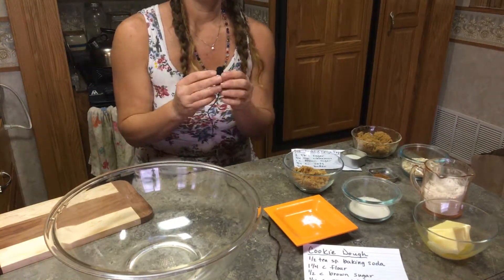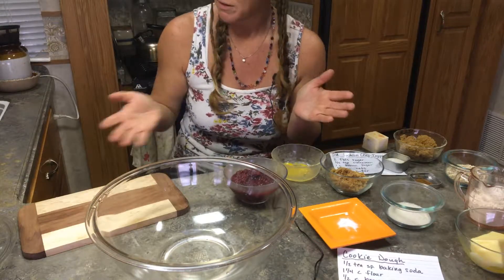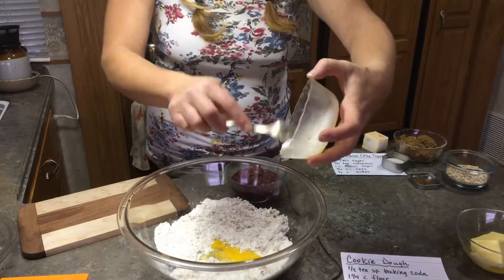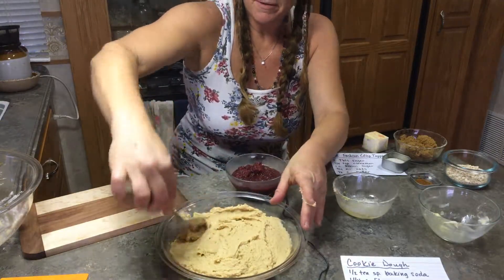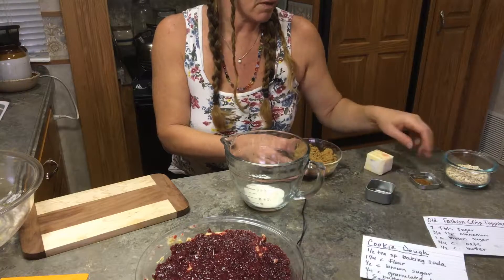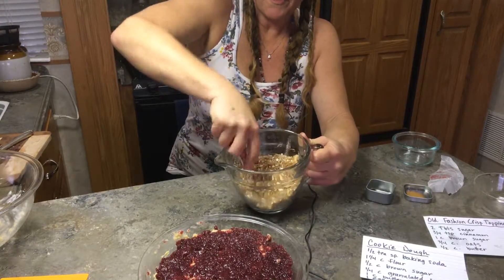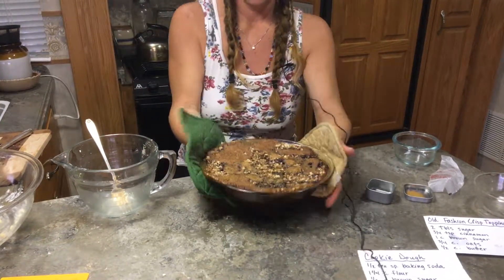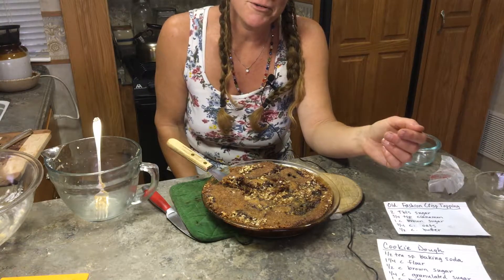Paradise Love & Veggies S1 E10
Fruit Cookie Crisp Bars,